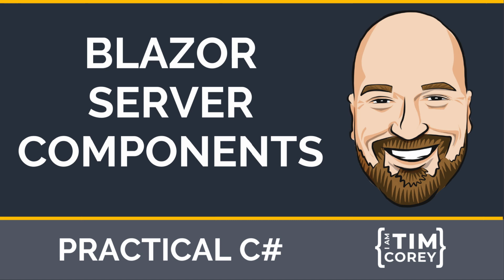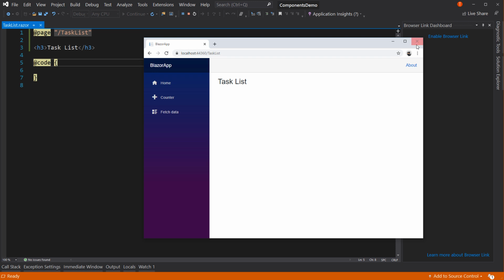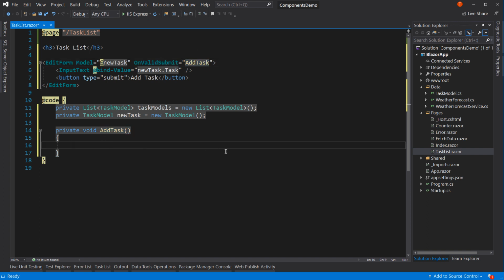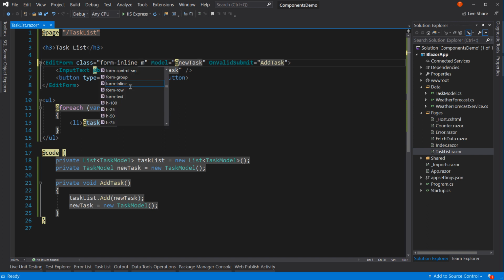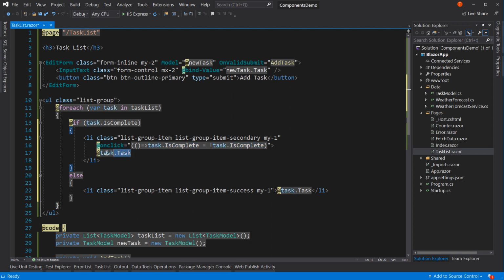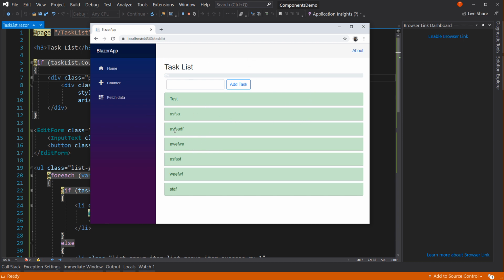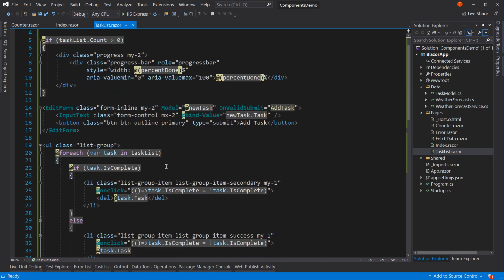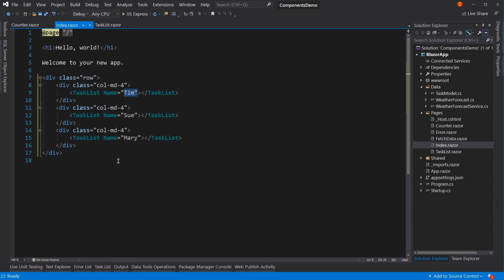Blazor Server Components - Making Razor Components Easy to Use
Blazor Server allows C# developers to create single page applications (SPA) on the web without using JavaScript. One of the features of a Blazor Server is the use of Razor Components. In fact, all pages in Blazor Server are actually just components. In this video, we are going to see how to layer these components together into a flexible, powerful page. Along the way, we will identify how to pass data into components, how to style them, and more.

0:00 - Intro
1:20 - Creating  demo Blazor Server App
4:01 - New Blazor Server App page: Razor Component
6:49 - Building Blazor page: Edit Form
17:17 - Building Blazor page: Styling
21:11 - Building Blazor page: C# in Blazor Page
24:54 - Building Blazor page: Progress bar
30:33 - Add Blazor Page as a Component
33:54 - Turn off page route
34:28 - Updating the Component
40:54 - Summary and concluding remarks

Thanks to Ralfs HBK for the chapters breakdown